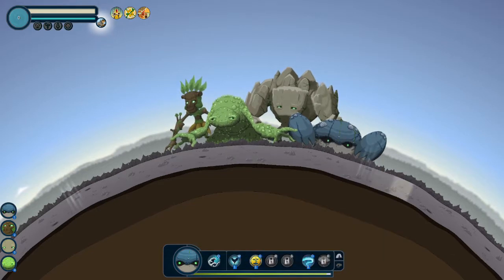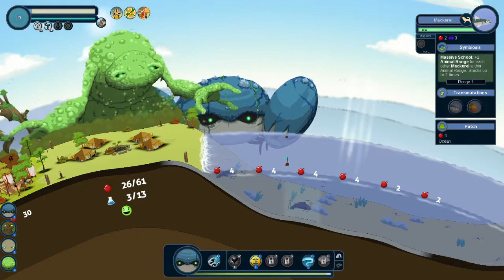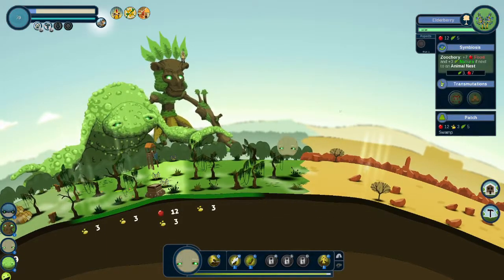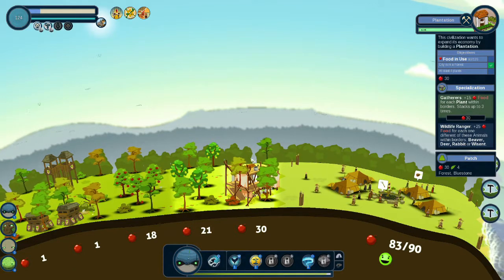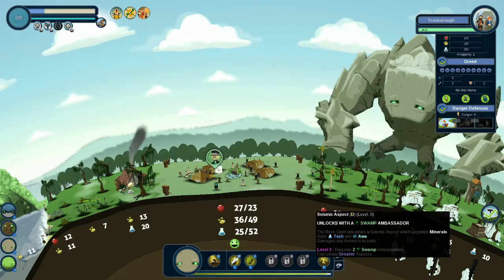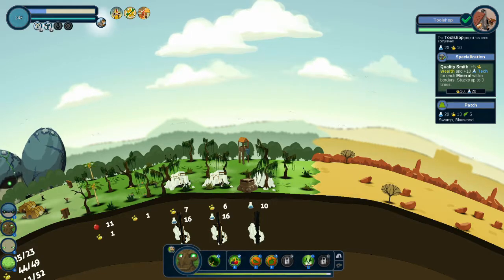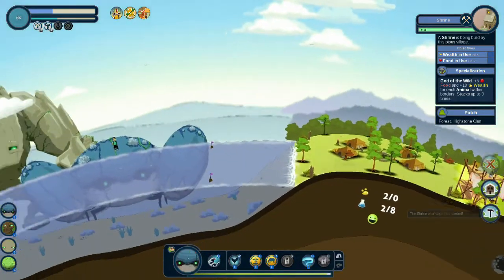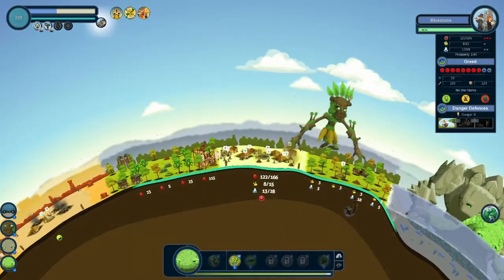“Is that a pear tree now?”- VideoJunkie Plays Reus Episode 5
Today we are playing Reus, a god game by Abbey Games. Reus sees the player controlling four giants as they shape the creation and history of a planet. Expect to run afoul of resource placement and management and human nature in general.